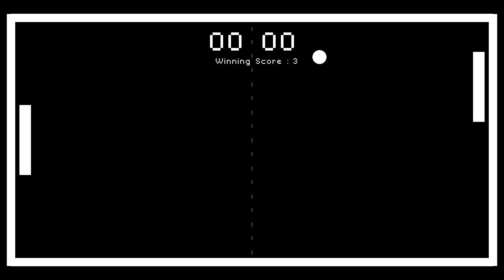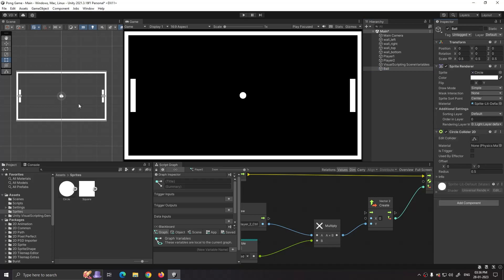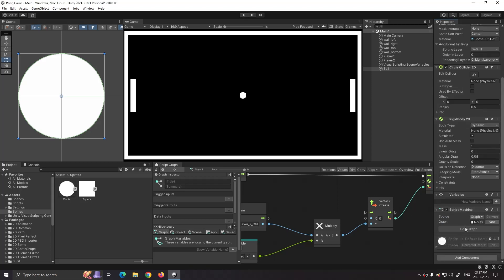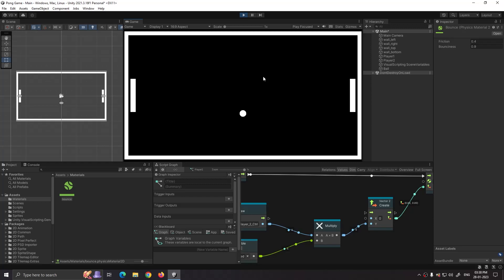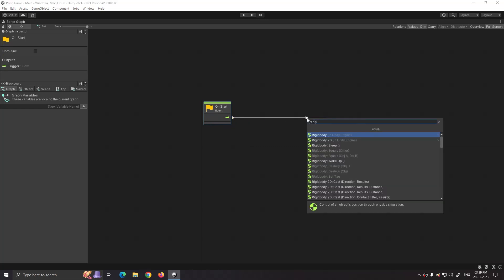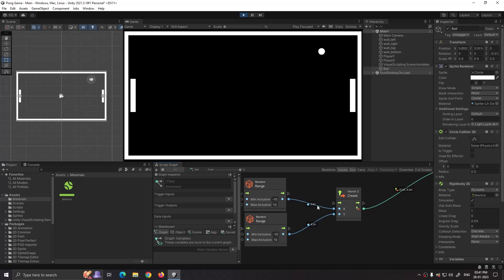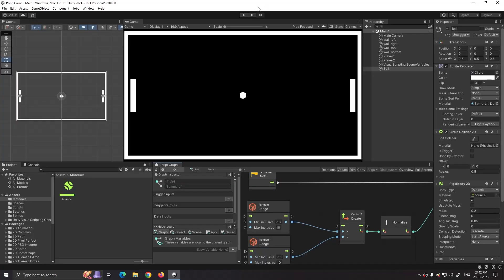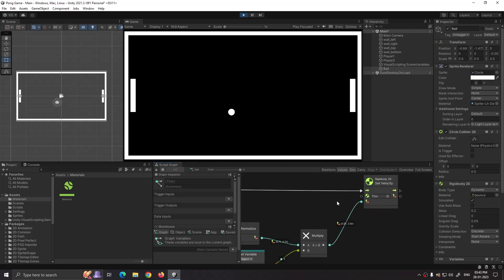Unity - Making a Pong Game using Visual Scripting | Part-02 | Ball Mechanics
In this part, we will be create our pong game ball mechanics.